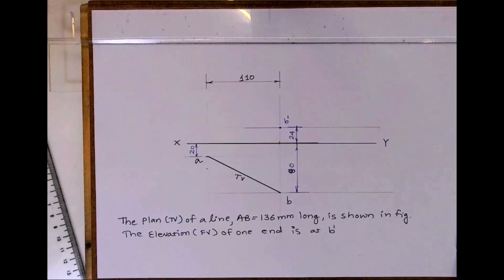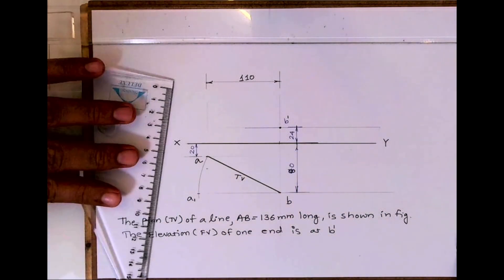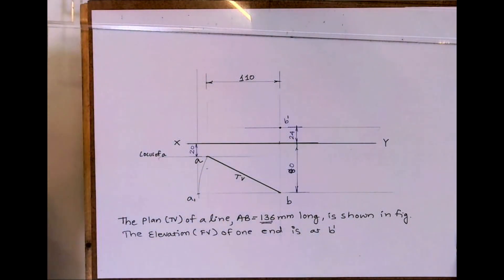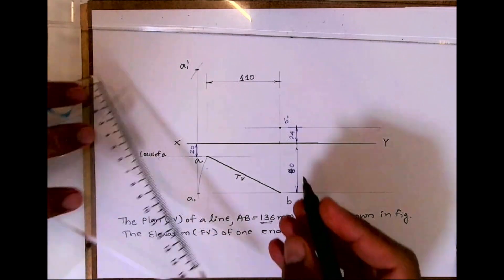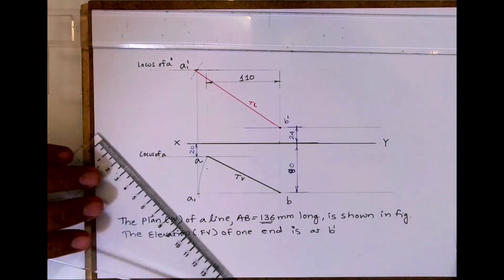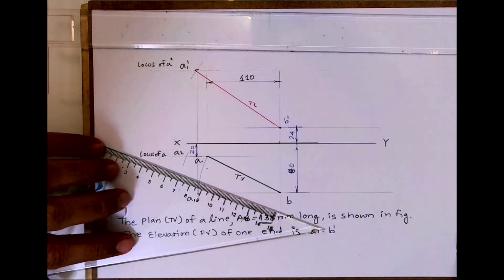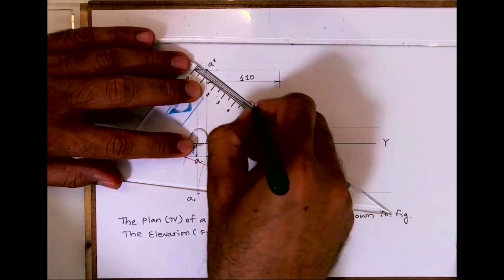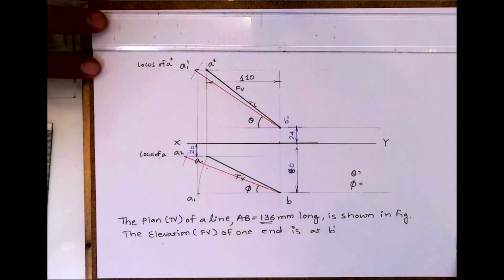Projections of line